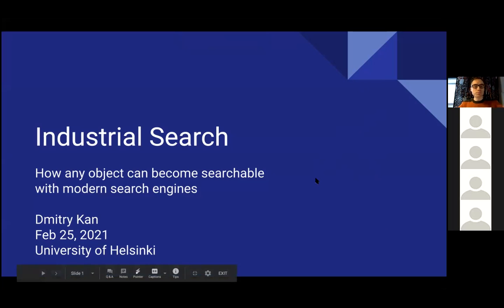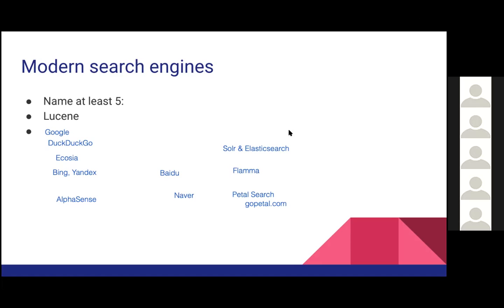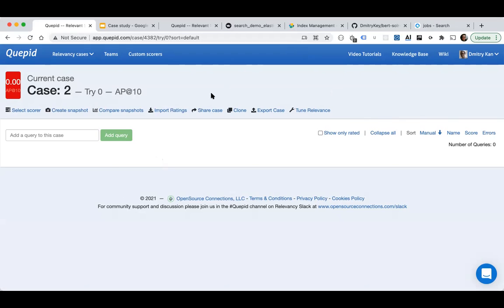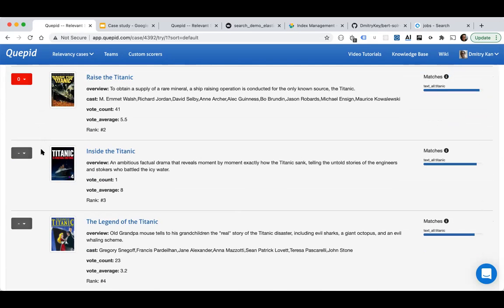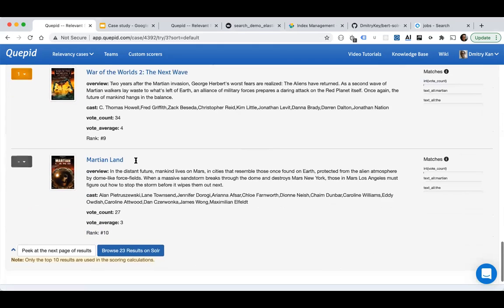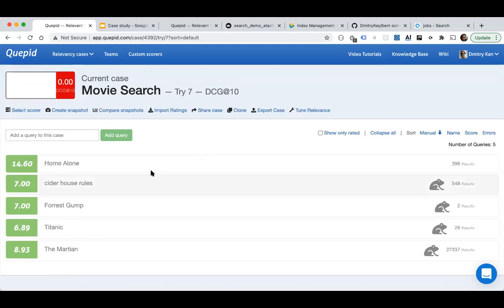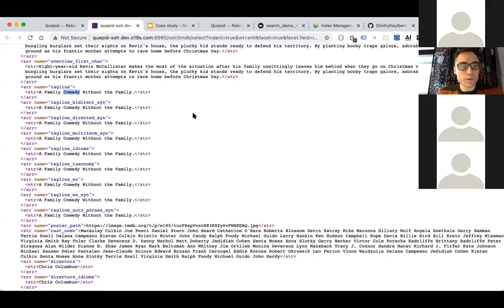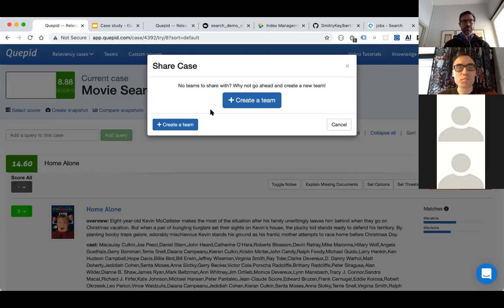Industrial Search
Industrial Search Engine World:
Open Source
Close Source

Guest lecture at Building NLP Applications course